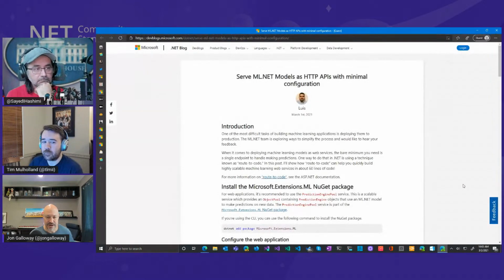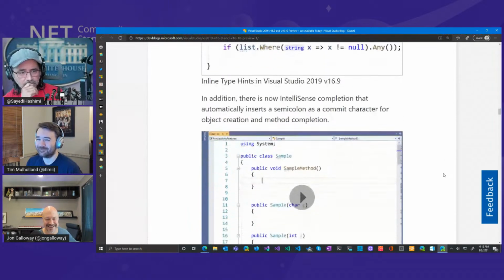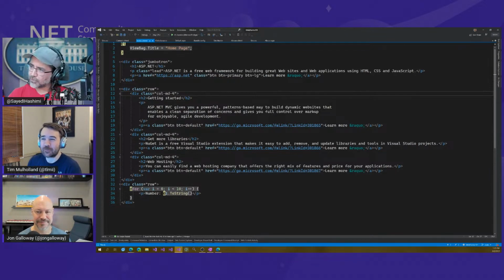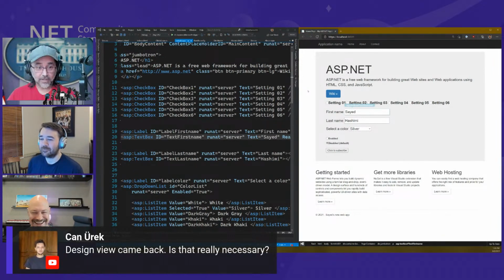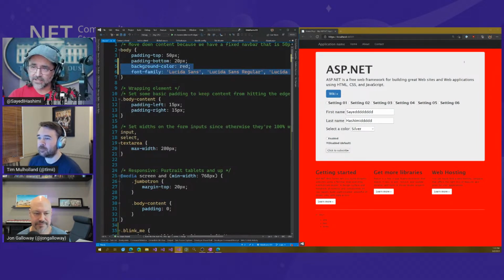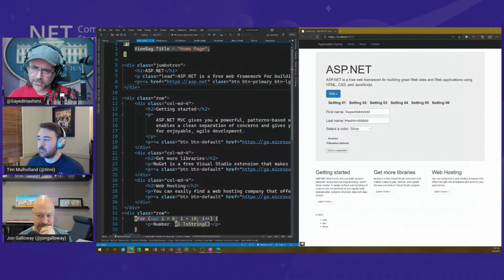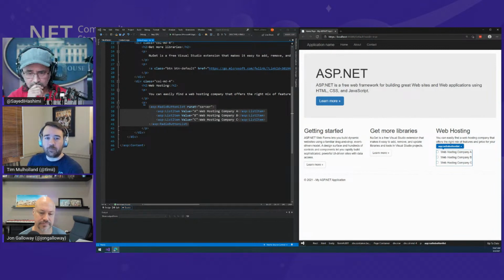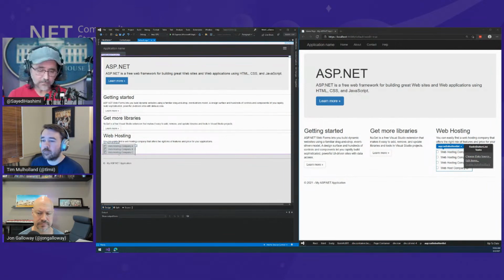ASP.NET Community Standup - Web Live Preview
Description: Sayed Ibrahim Hashimi gives an update on Web Live Preview, which offers hot reload & real-time editing  for ASP.NET Core web projects​.

Featuring: Sayed Hashimi